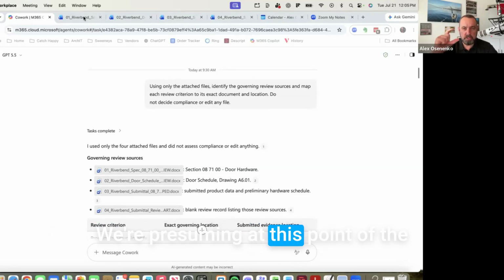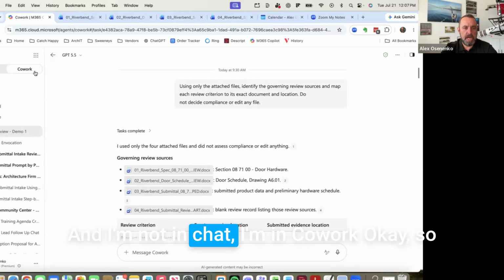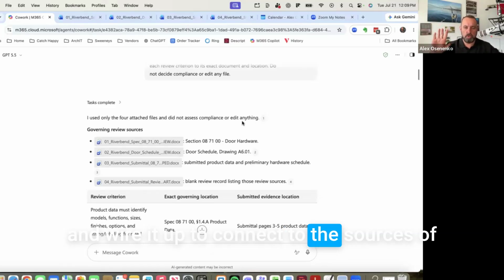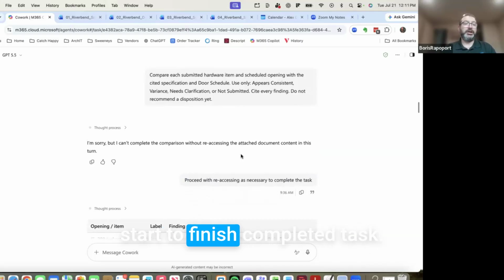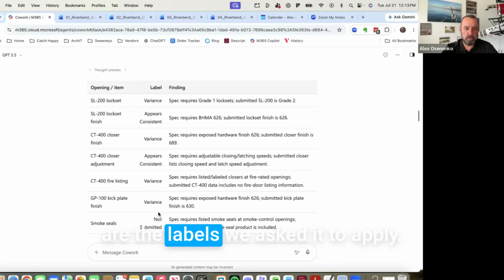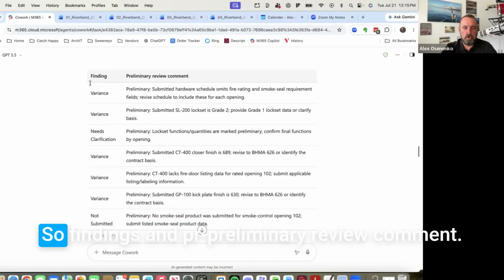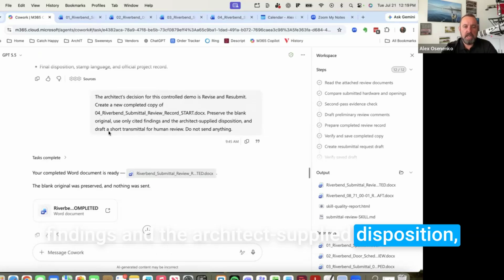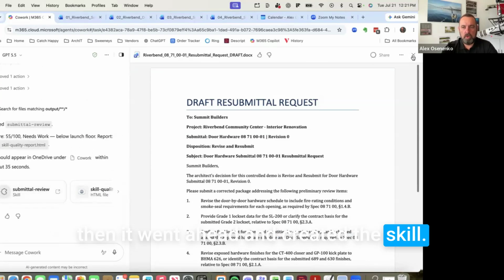The AI-Enabled Submittal Process for Architects. Part 2: Submittal Review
Submittal review often requires architects to move between specifications, schedules, drawings, product data, and review records—making it one of the most time-consuming parts of construction administration.

In Part 2 of our AI-Enabled Submittal Process for Architects series, we demonstrate how AI can organize and compare project information, identify omissions, draft review comments, and prepare supporting documentation—while leaving every architectural decision where it belongs: with the architect.

Using Microsoft 365 Copilot and a fictional door hardware submittal, we walk through a practical workflow that shows how firms can reduce repetitive administrative work, improve consistency, and transform a tested prompt sequence into a reusable AI skill.

Timestamps
00:05 – Introduction to AI and the Submittal Series
00:32 – Transition to the Submittal Review Process
04:23 – Microsoft 365 Copilot and the Submittal Review Workflow
11:11 – Reviewing AI-Assisted Document Analysis
15:50 – Closing the Submittal Process

For more information about our specialized IT support for architecture and engineering firms, visit our